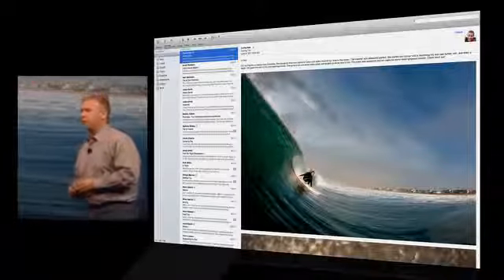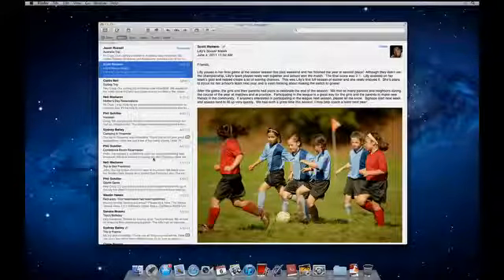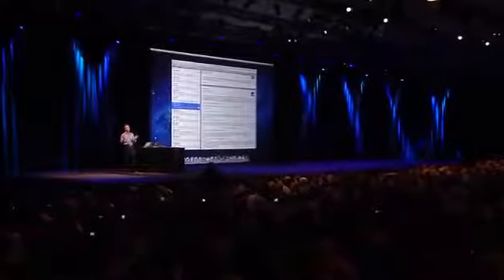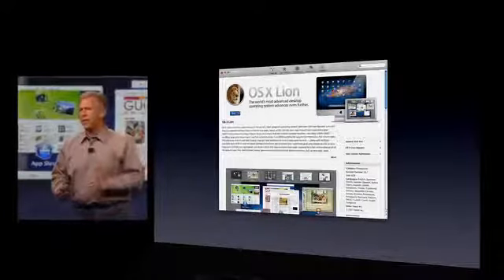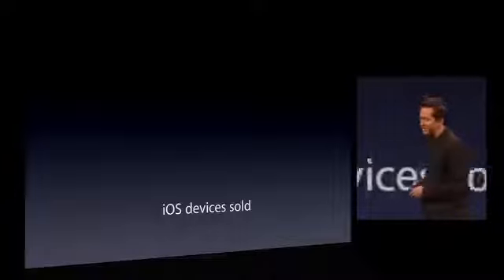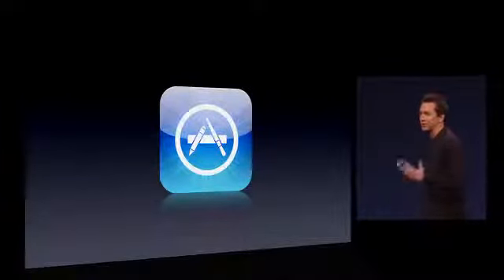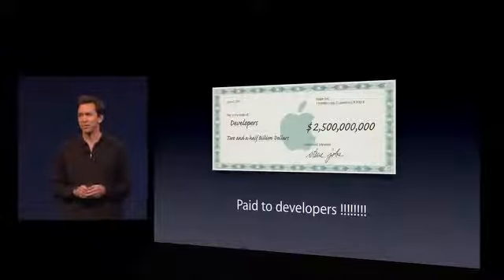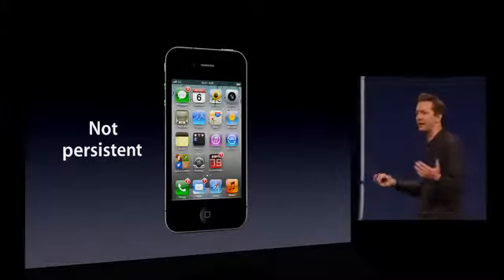Apple WWDC 2011 Part 3